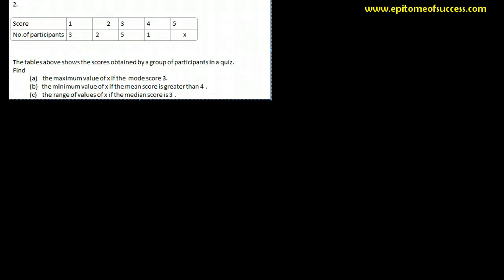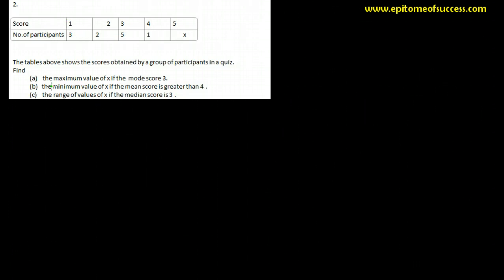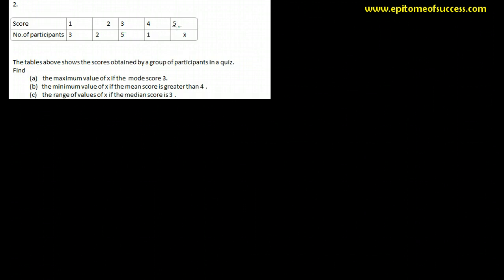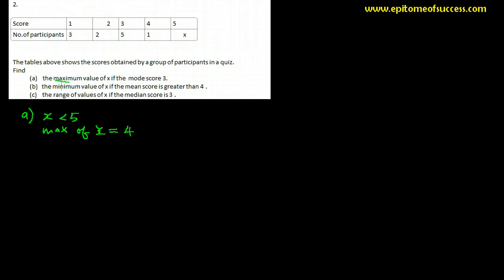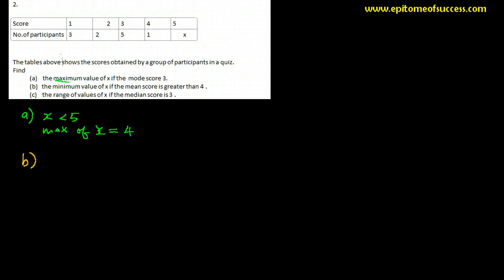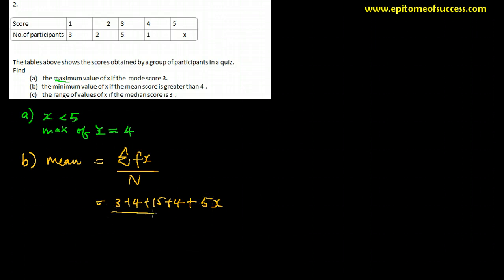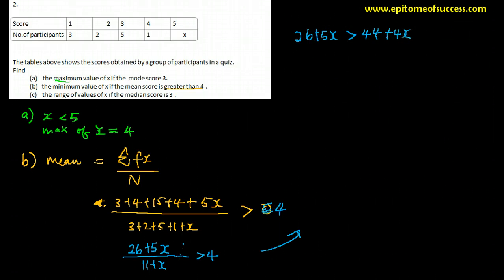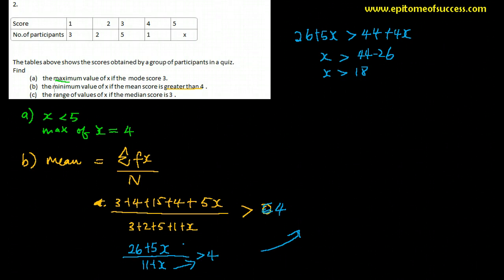SPM Add Math Statistics Question 2 Part 1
SPM Add Math Form 4 Chap 7 Statistics